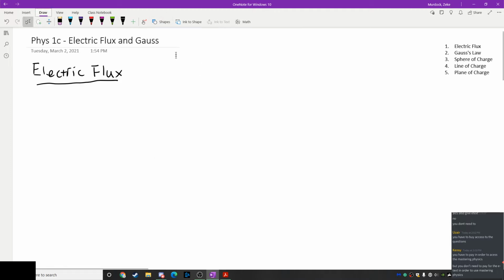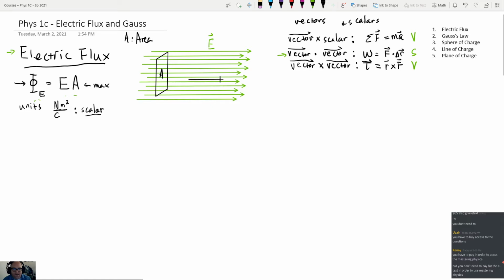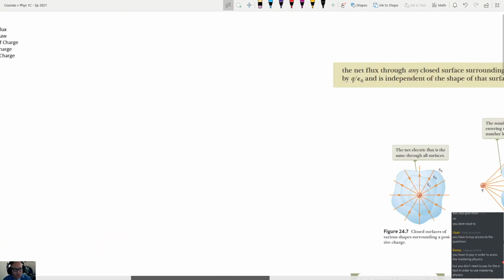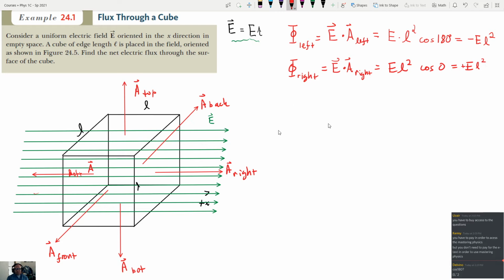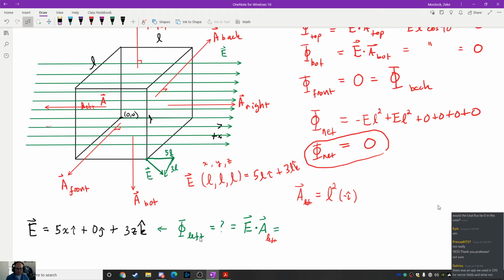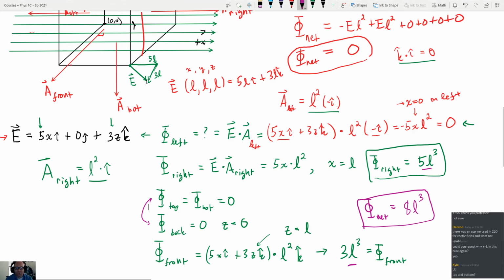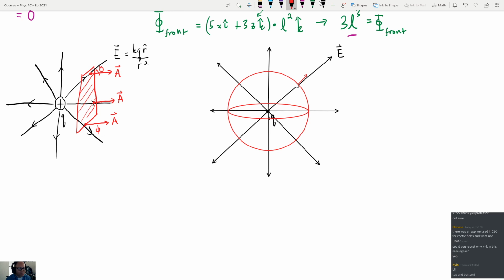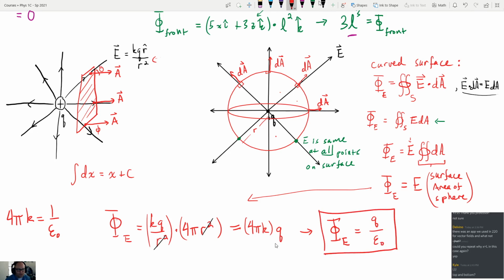Phys 1c Electric Flux